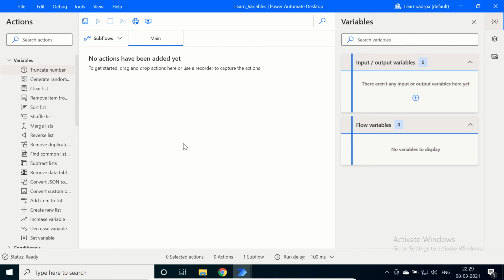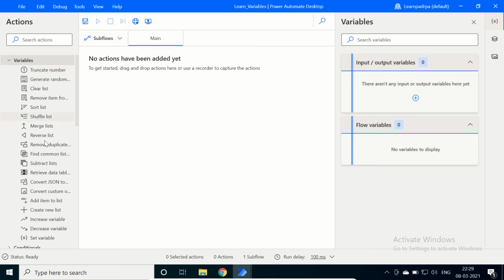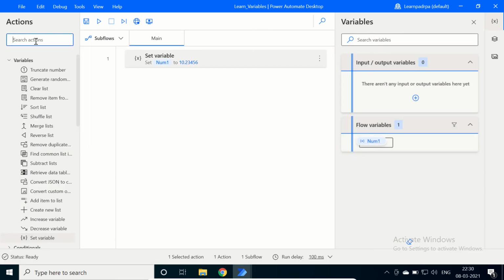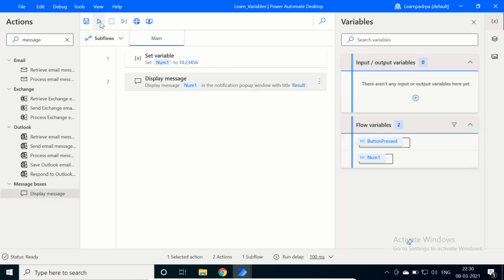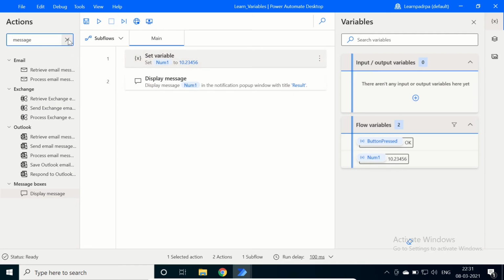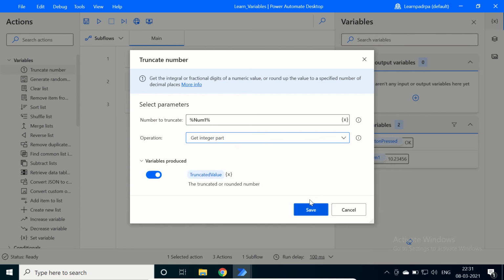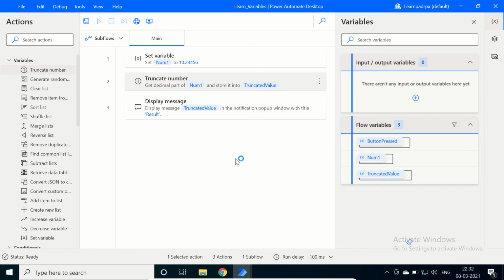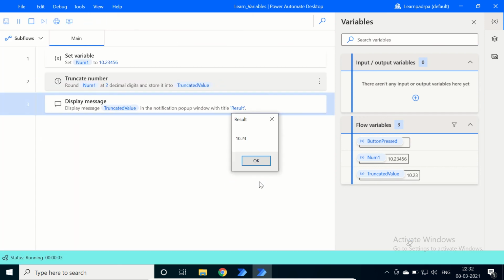Power Automate Desktop - Working with Variables (Set variable, Truncate number) - Part 1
Power automate desktop training | Power automate desktop tutorials

Power automate desktop basics - Microsoft RPA - Power Automate Desktop working with variables - Set variable and Truncate number

In this tutorial we will learn to working with variables in Microsoft RPA - Power Automate Desktop

Power automate desktop create / set variable, extract integer value, extract decimal value, round up the number